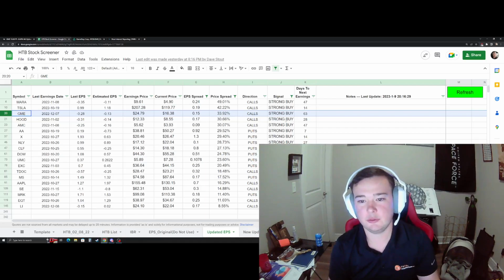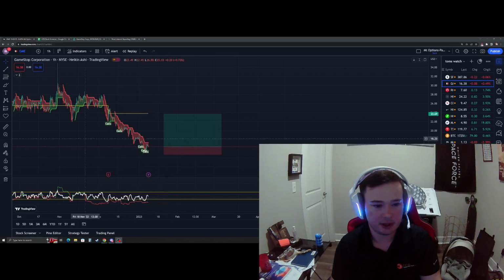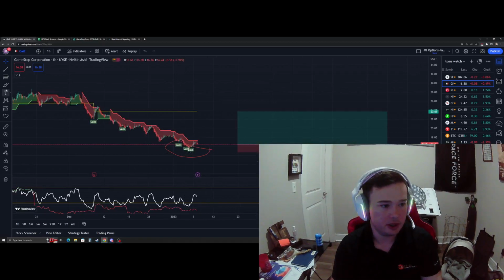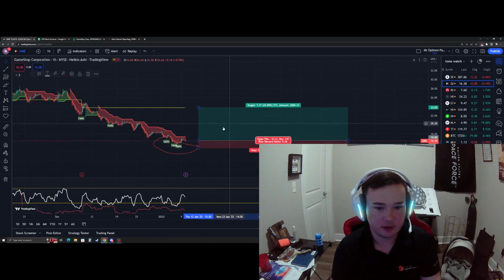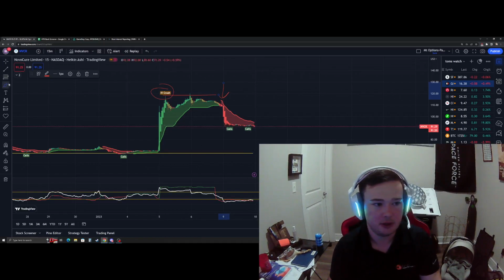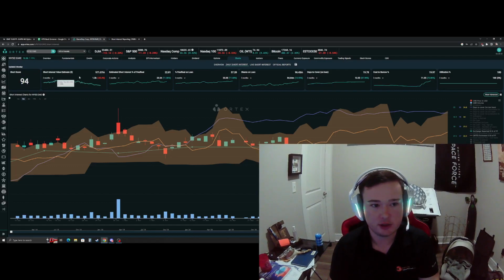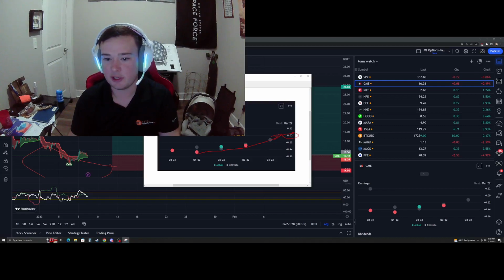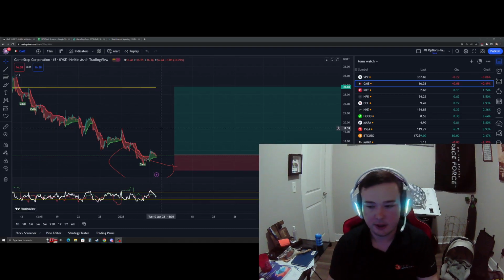GME Top 3 EPS Plays with 93/100 Short Score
March earnings is less than 70 days away with a short squeeze score on ortex of 93% and the cost to borrow sky rocketing and a finra report date around the corner I am personally buying a few calls with an after march expiration.